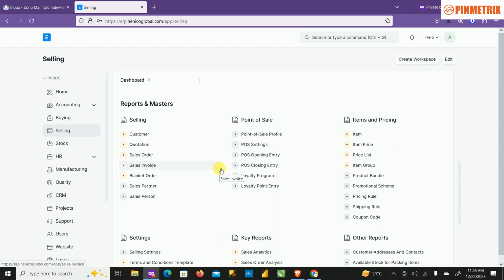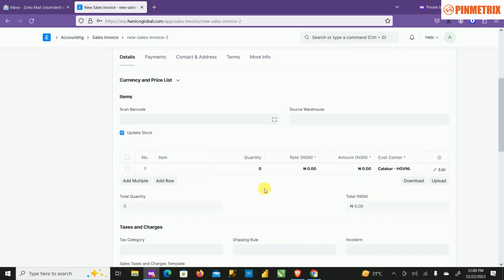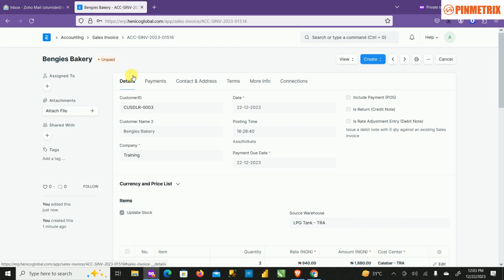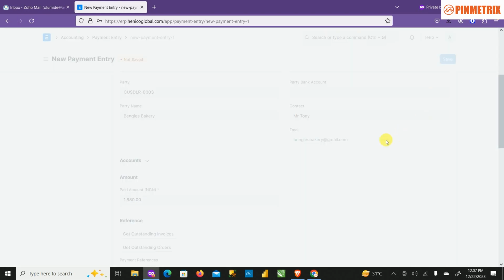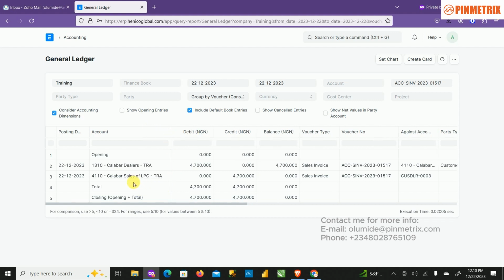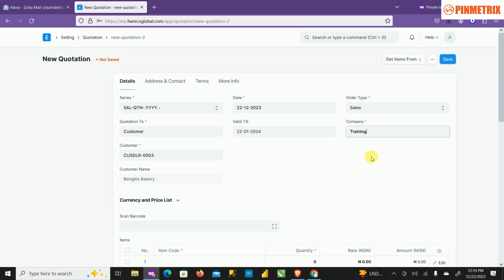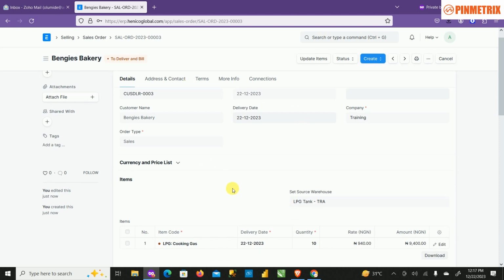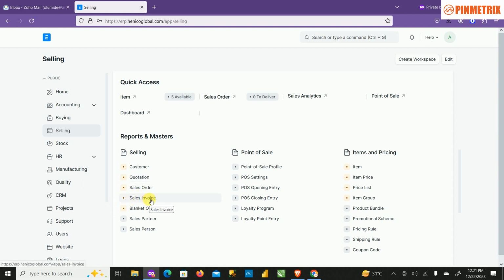How to Capture End-2-End Sales Process in ERPNext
Discover the transformative power of ERPNext in streamlining business processes! 🚀📈 Dive into our latest video showcasing real-world scenarios and how this robust solution can elevate your business game.

Uncover the seamless integration, efficiency boost, and cost-effectiveness that ERPNext brings to the table.

Don't miss out on the opportunity to revolutionize your workflow.

Click to watch and embark on a journey toward business excellence! 💼✨